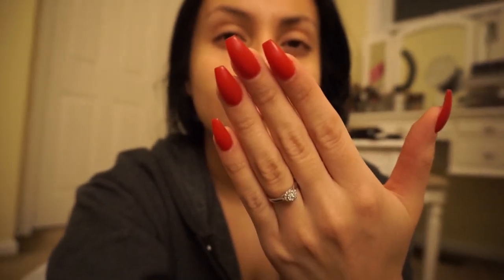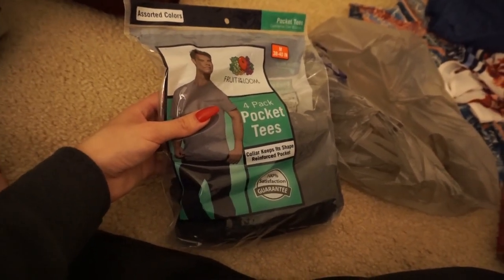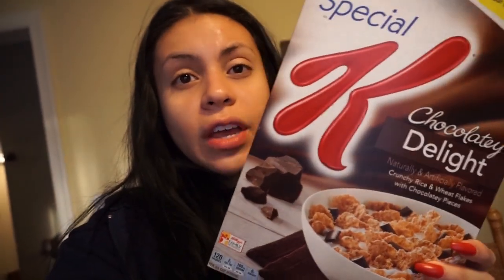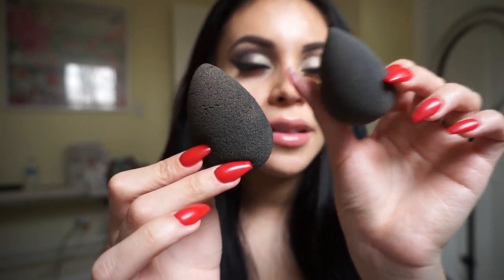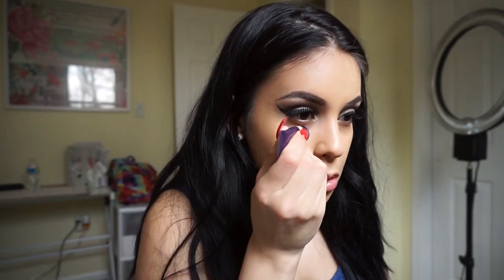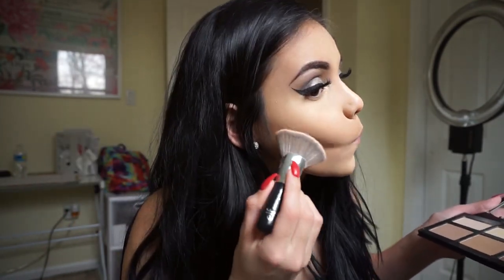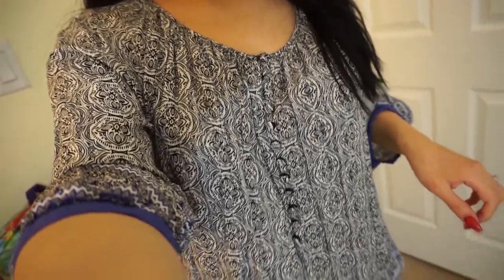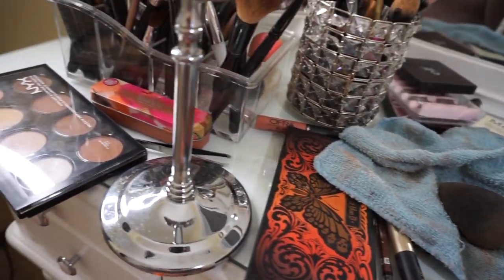VLOG: Birthday Weekend + First Impressions On New Makeup | juicyyyyjas | JuicyJas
Hey beauties! Here's some footage from this past weekend! I LOVE vlogging because it's always fun to look back on these videos as memories :) P.S you're going to need some good food to get through this video, it's a longgg one! ;) Hope you like!

I love you guys, thank you for being AMAZING to me!

Jasmine
Collegeville, PA 19426

FAQ'S

Camera I use: Sony A5100
Editing Program I Use: Adobe Premiere Elements 11
Lighting I Use: Ring Light from DVE Store & Umbrella lights from Amazon

xoxo,

Jasmine ❤ | JuicyJas